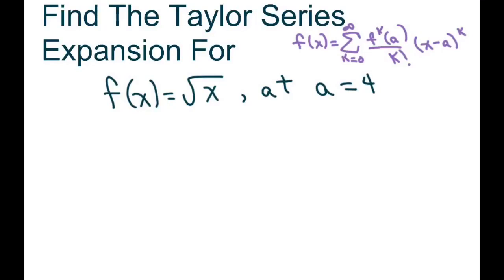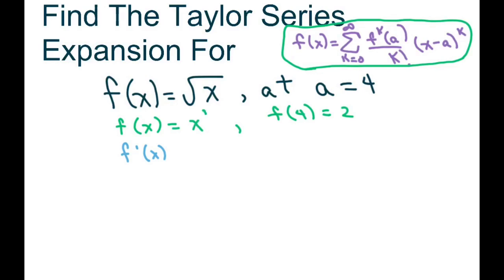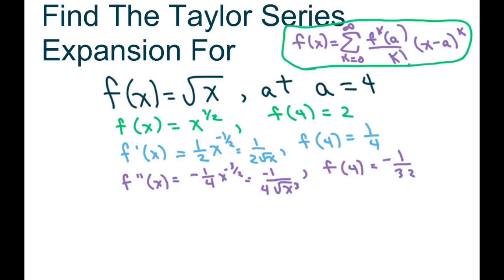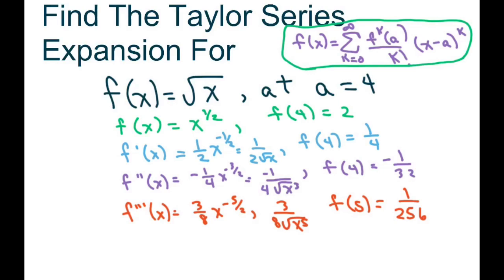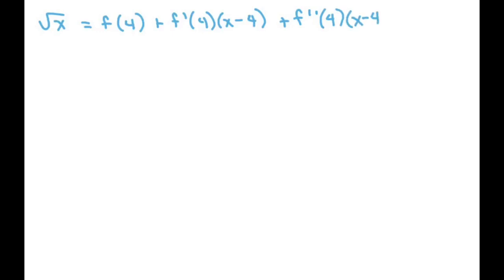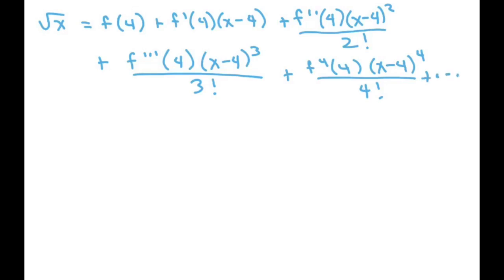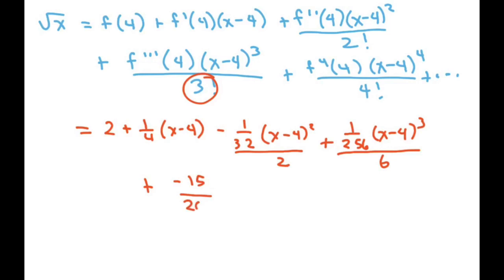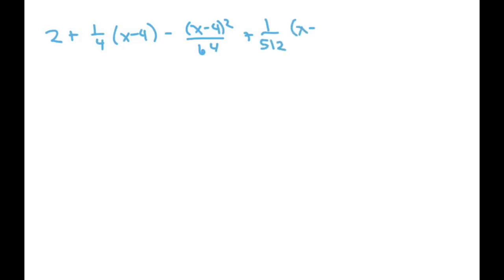Find The Taylor Series Expansion For f(x) = Square Root Of x, at a = 4